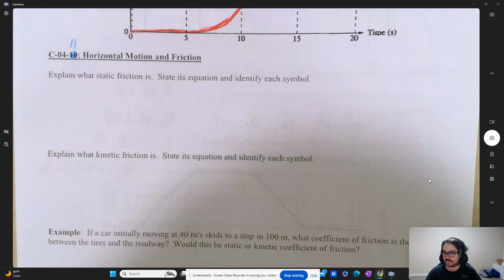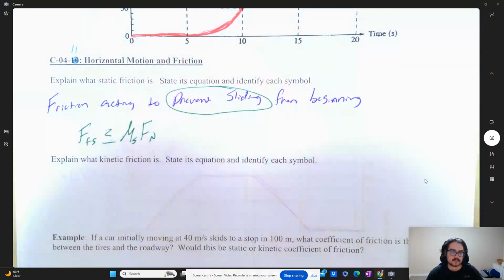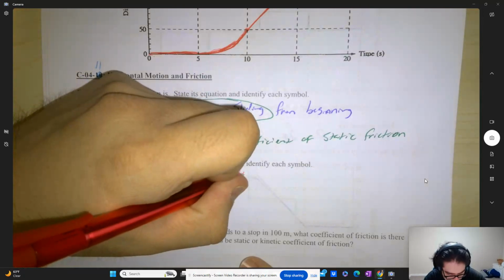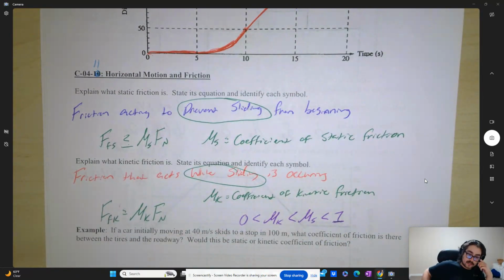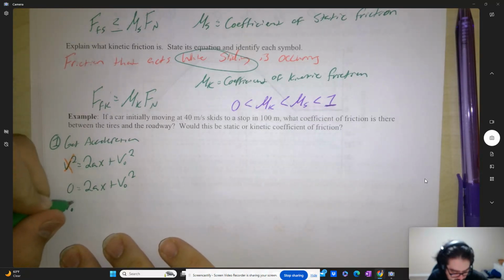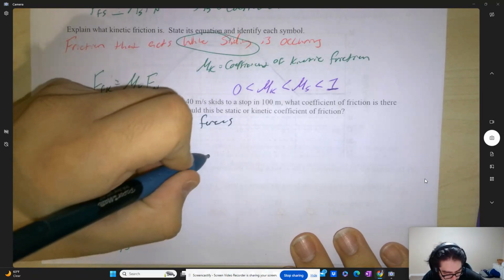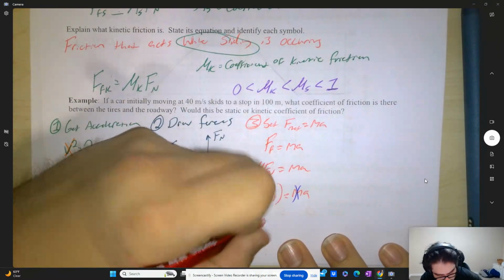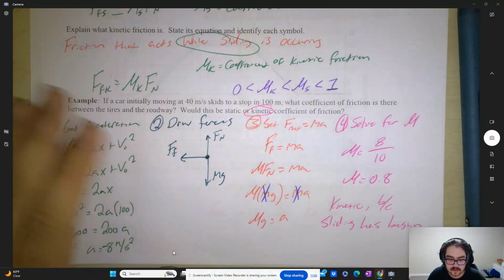C-04-11 Horizontal Motion and Friction